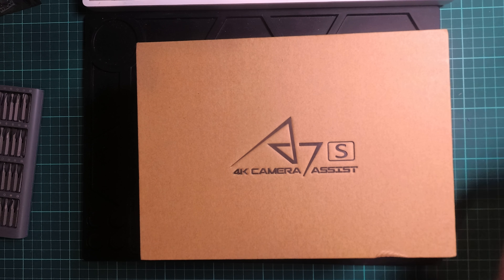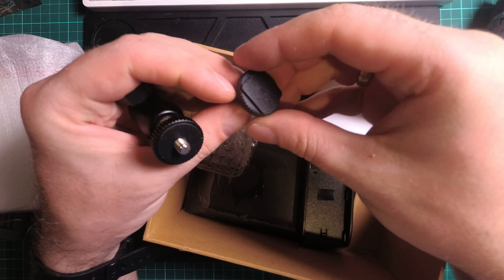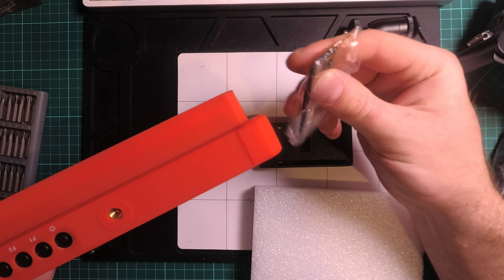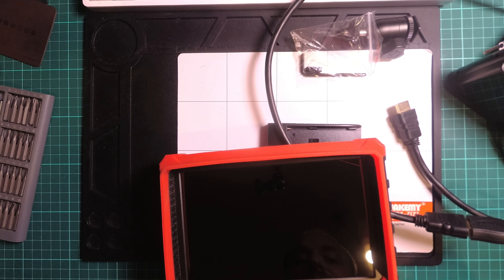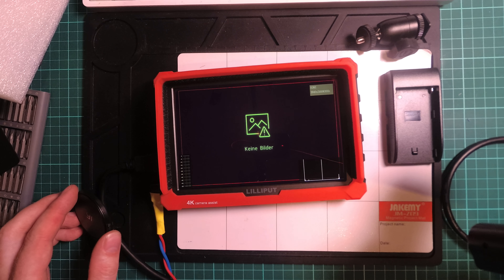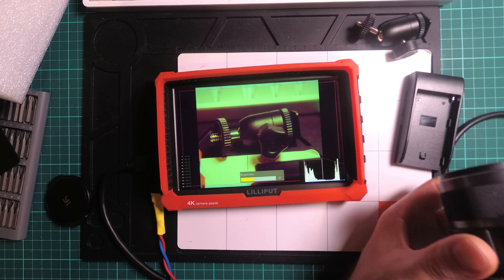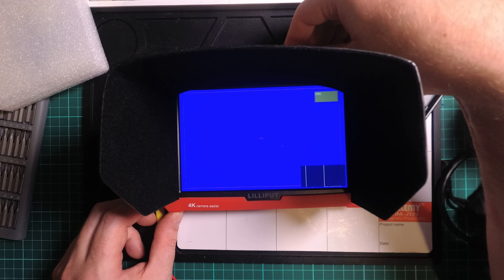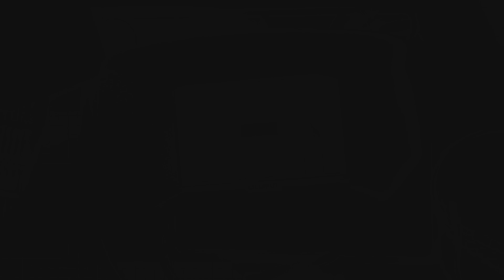Field Monitor Lilliput A7S Unboxing and First Tests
7"  IPS Full HD 1920x1200 4K HDMI input and output

Test Devices
YI 360 VR
YI M1

My Video Gear:
YI 4k+
Zoom H6
CyberLink PowerDirector 16 Ultimate Suite